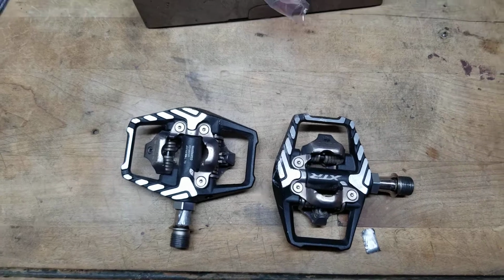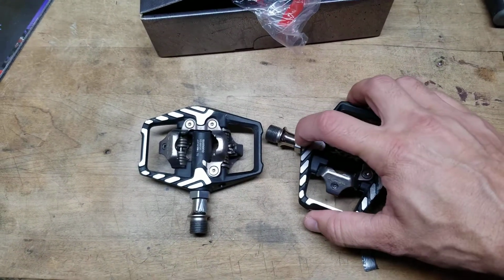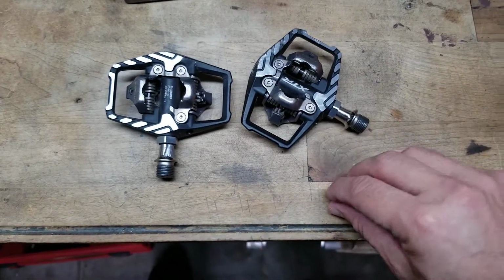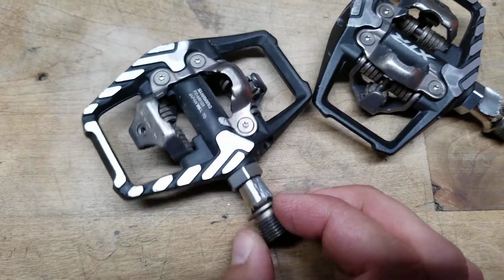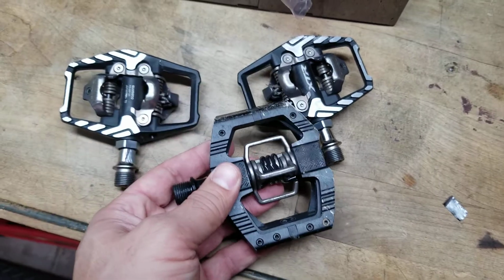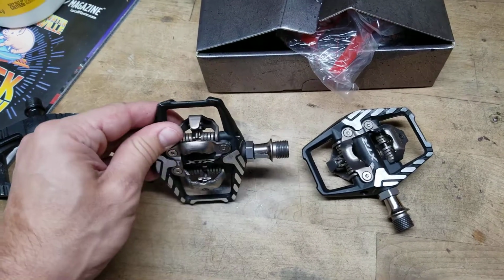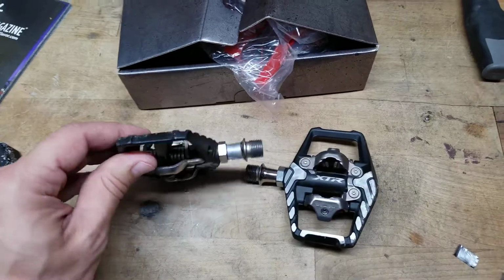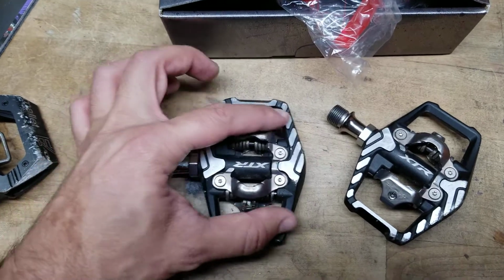Shimano XTR PD-M9120 Pedal review - and spindle seal walkout issues.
This is a brief review of the Shimano XTR pedals. I compare them briefly to the Crank Brothers Mallet E's.

***Worthy to note is that the Shimano XTR spindle SEAL issue as of October 31st 2021 is still unresolved-per Shimano.**"

Thus you cannot buy these pedals, with my understanding, without having the seal walkout issue. The XT pedals do not have this issue.